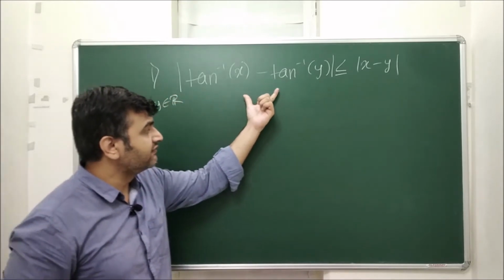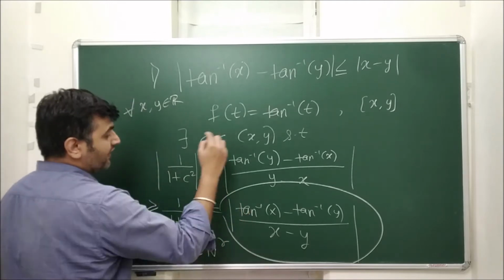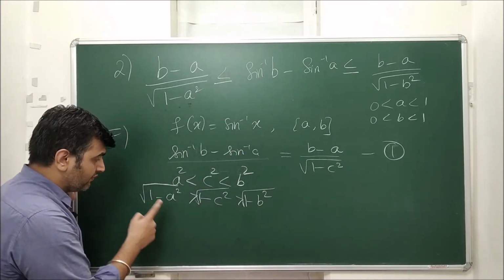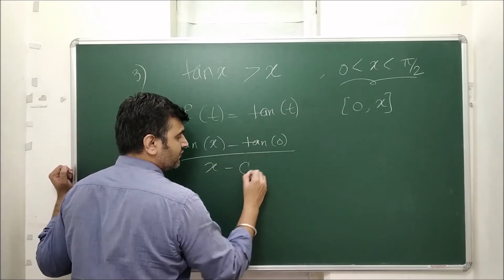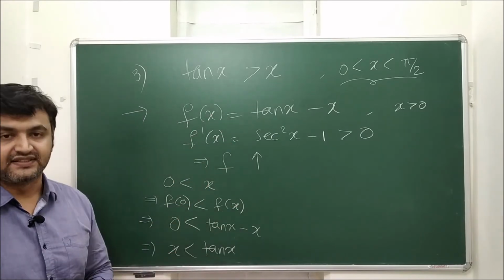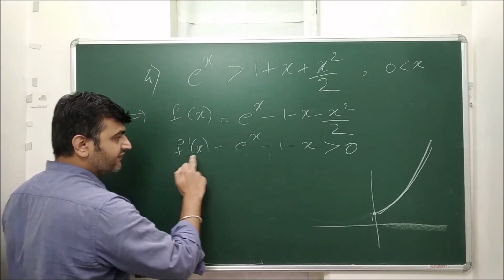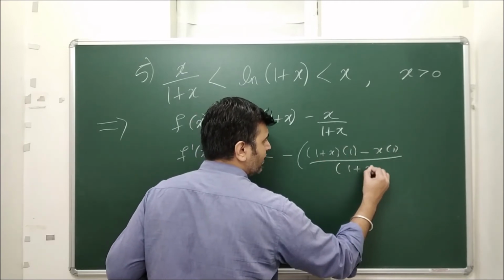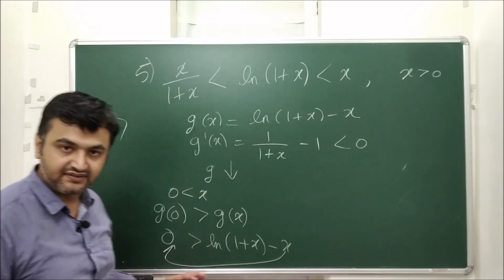Lecture 24: Important Inequalities using Lagrange's Mean Value Theorem